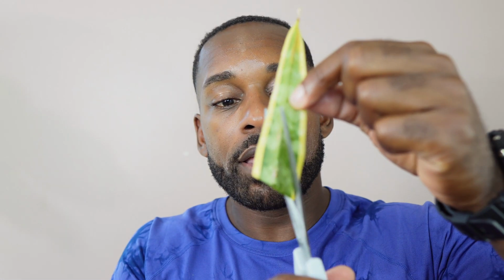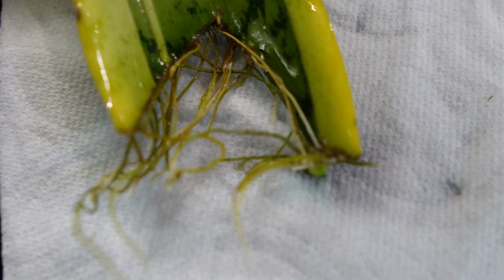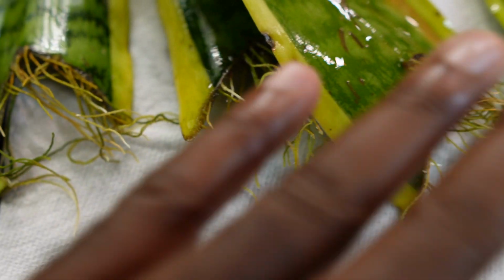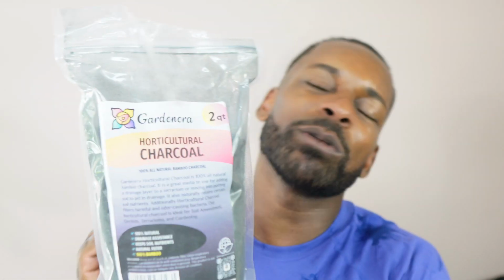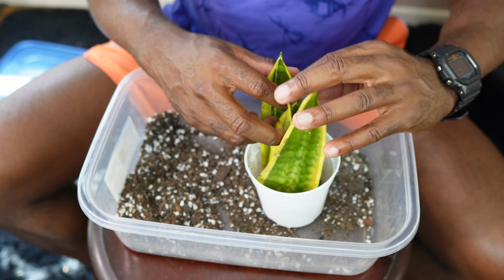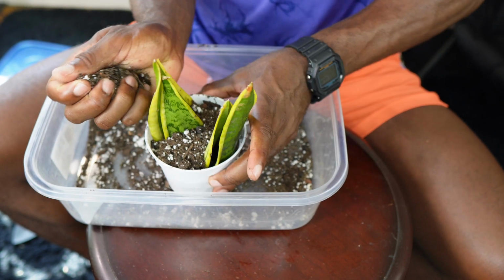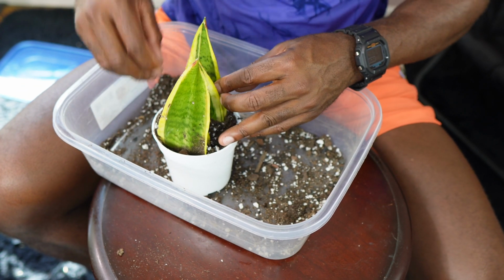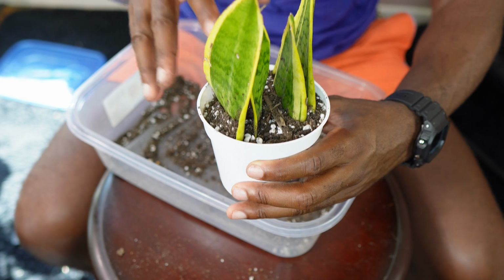Snake Plant Propagation Made Easy: Simple Steps for Success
Welcome to our comprehensive guide on propagating snake plants! If you're a beginner looking to expand your plant collection or share your snake plant's beauty with friends and family, you've come to the right place. In this video, we'll take you through the step-by-step process of propagating snake plants using a no-fail method that guarantees successful results.

Step 1: Cutting the Snake Plant
The first step in propagating a snake plant is selecting a healthy mother plant. Choose a mature snake plant with several healthy leaves. Using a sharp, clean knife or shears, carefully cut one of the mature leaves at its base, ensuring you have a clean cut.

Step 2: Letting it Dry Out
Once you've taken the cutting, allow the cut end to dry out for a day or two. This step is crucial as it helps prevent the cutting from rotting when placed in water or soil later. Place the cut end in a dry, well-ventilated area, away from direct sunlight.

Step 3: Letting the Cutting Grow Roots in Water
After the cut end has calloused over, it's time to encourage root growth. Fill a glass or jar with water and place the cut end of the snake plant cutting in the water, making sure the bottom part is submerged. Change the water every few days to keep it fresh and oxygenated.

Step 4: Transferring it to Soil
Once your cutting has developed a healthy root system (this typically takes a few weeks), it's ready to be transferred to soil. Prepare a well-draining pot with a mix of potting soil and perlite or sand. Gently plant the rooted cutting into the soil, ensuring it stands upright. Water the newly potted cutting lightly and avoid overwatering during the initial weeks.

Remember, snake plants are hardy and adaptable, making them an ideal choice for beginner plant propagators. Follow these steps, and you'll have new snake plant babies in no time!